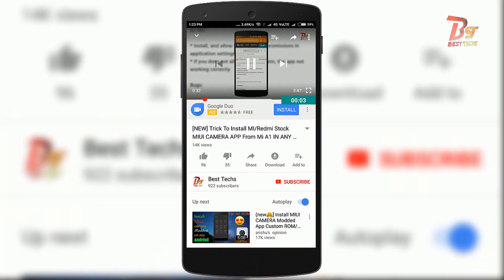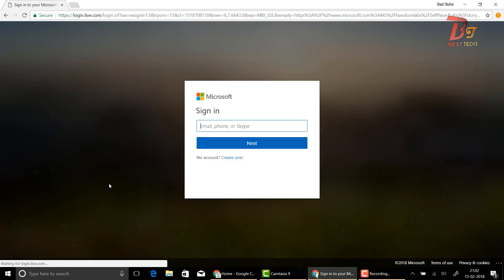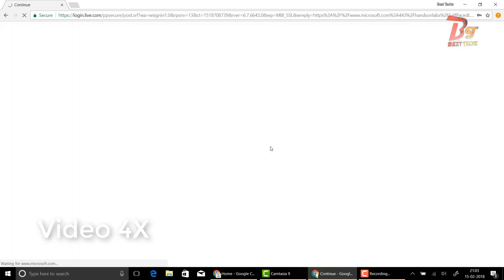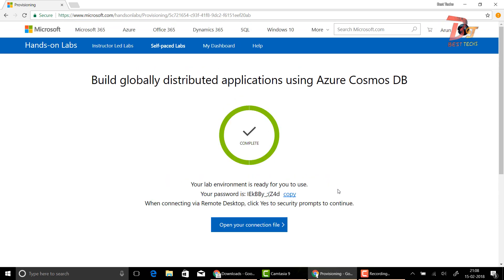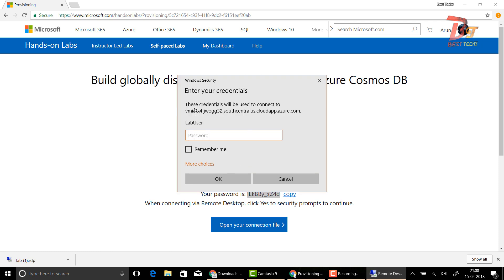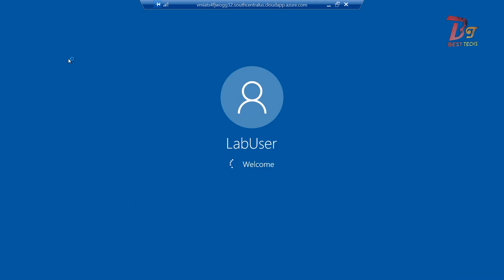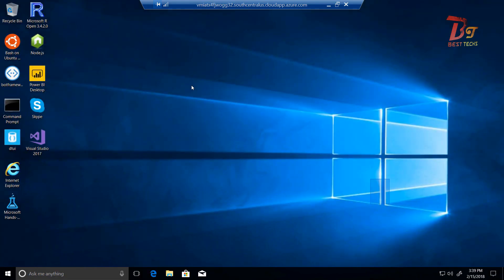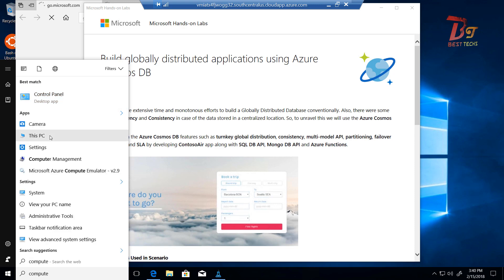Get RDP/VPS with 7GB Ram For FREE | NO CREDIT CARD NEEDED |New Method & Can Install new Softwares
Get RDP/VPS with 7GB Ram For FREE | NO CREDIT CARD NEEDED |New Method With Admin & Can Install new Softwares By downloading .For Free Cloud Crypto mining.FREE VPS. FREE RDP. Free Remote Desktop Connection with High Speed internet!!